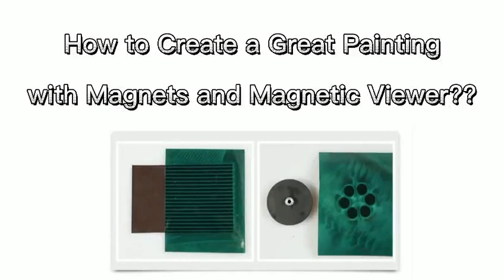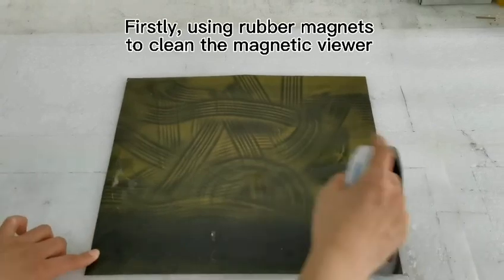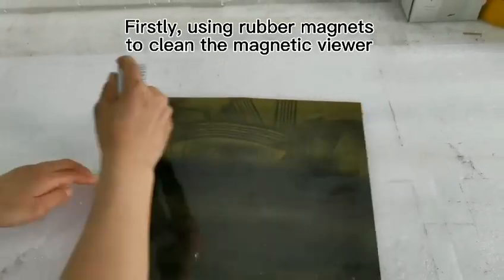HAVE FUN WITH MAGNETIC FIELD VIEWING FILM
How to make magnetic Field Line Viewer shows invisible magnetic field lines easy and fun.